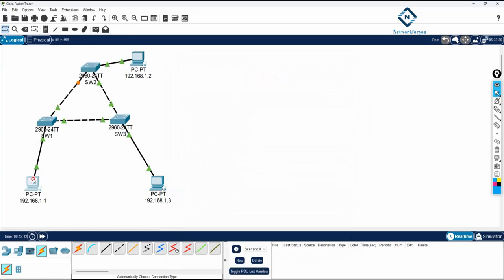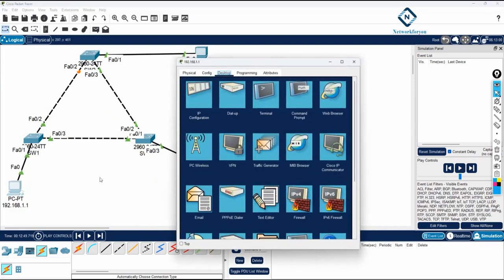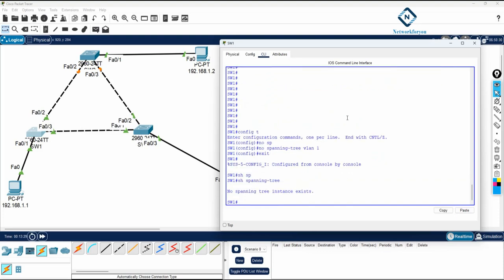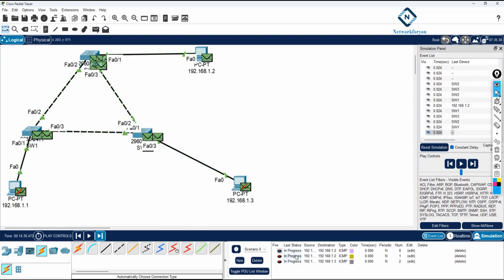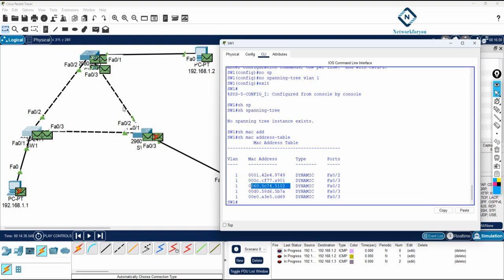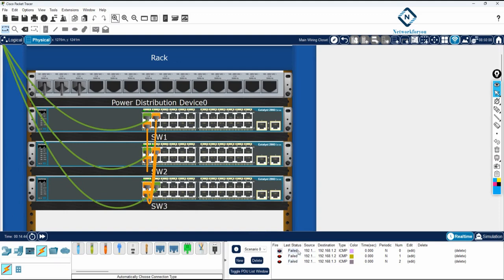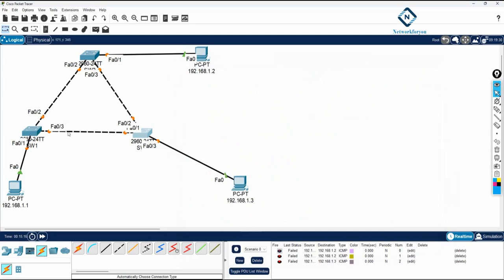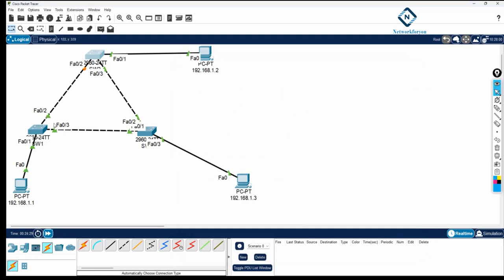STP LAB Part 2 Basic Configuration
Hello Everyone,

In this video we are going to discuss STP LAB
Thanks.

About us:
Thanks